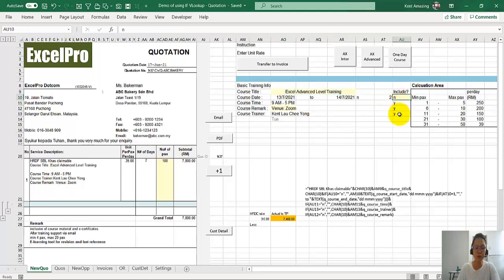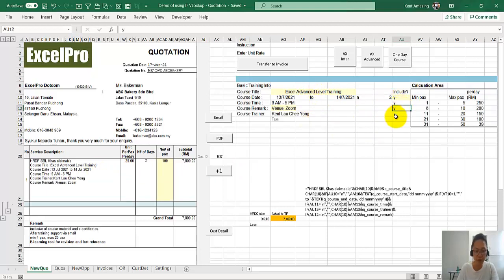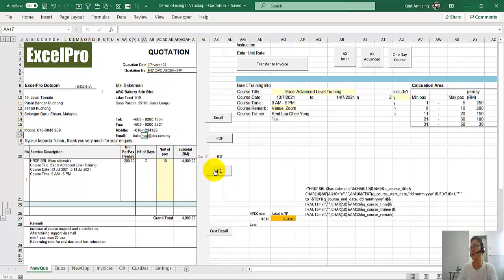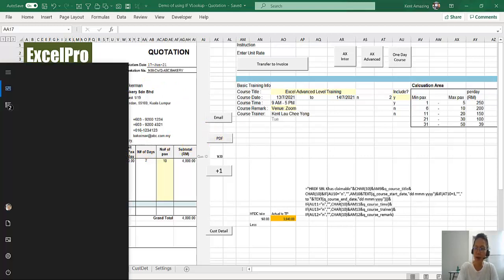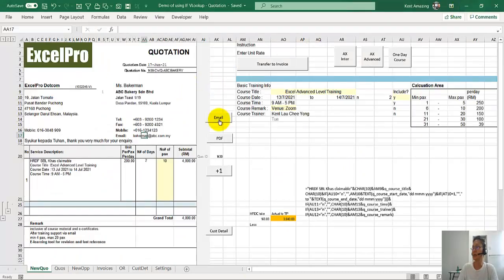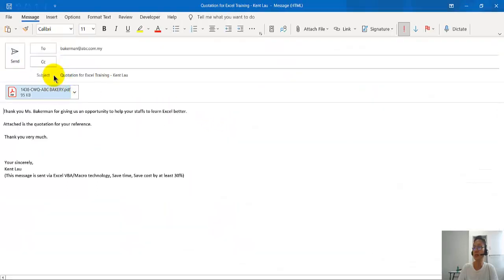Faster way to prepare a customize quotation using Excel